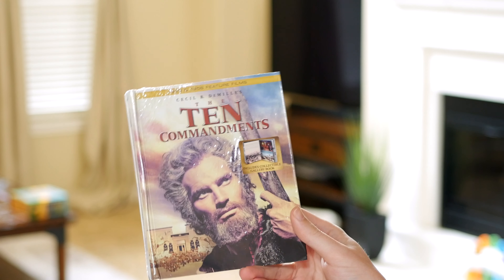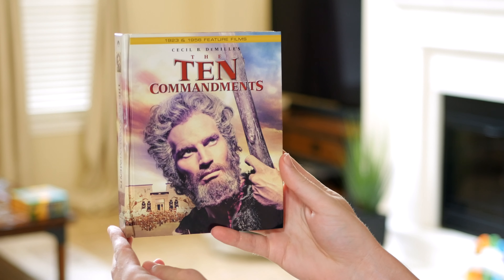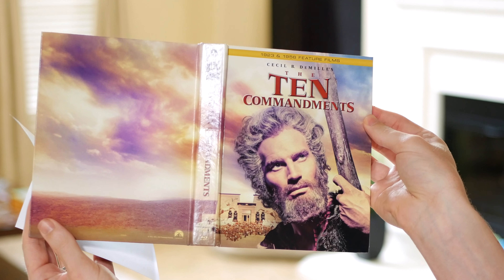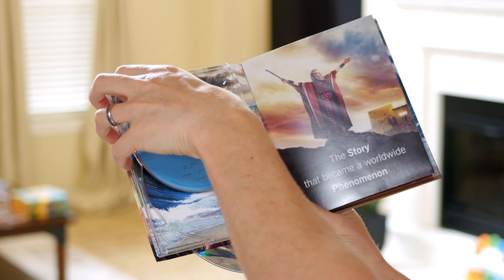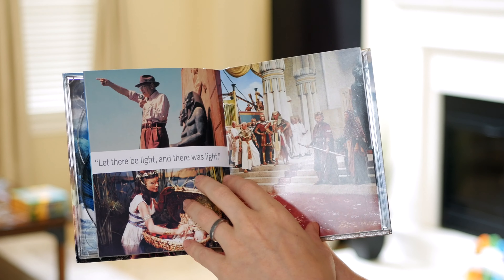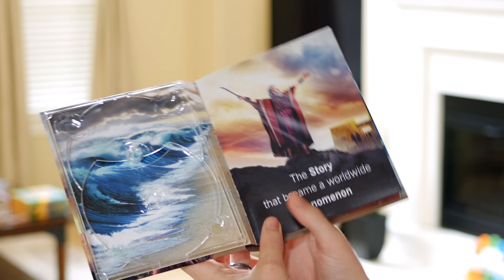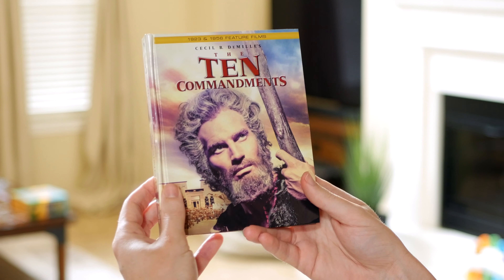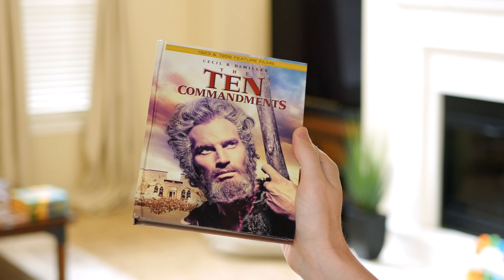Unboxing: "The Ten Commandments" Blu-ray Digibook 2020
Let's take a look at the new digibook blu-ray edition of "The Ten Commandments".